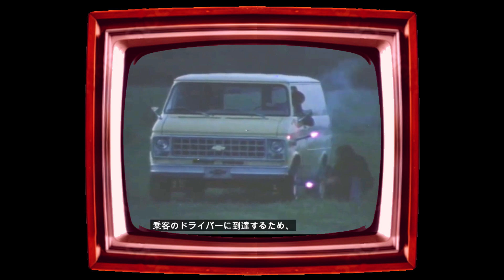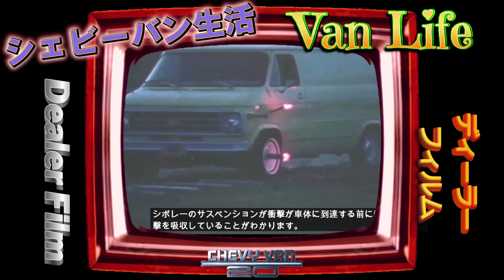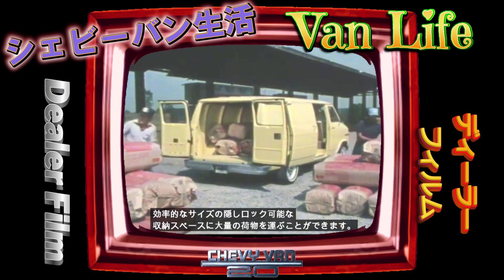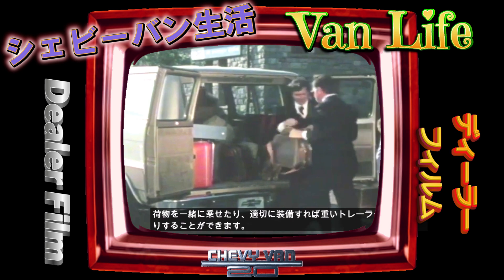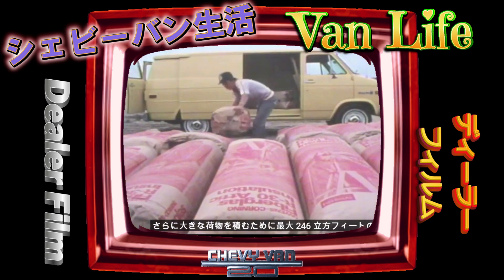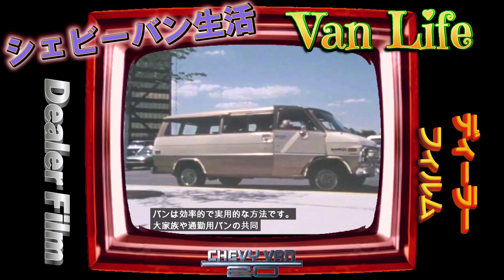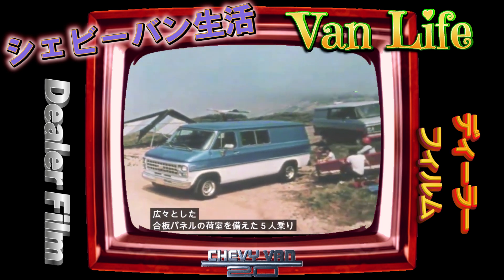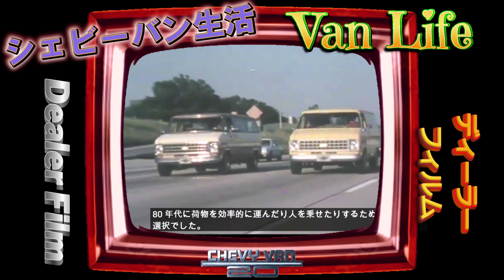(Chevy Van CM)#22/1981 シェビーバン スポーツバン ディーラーフィルム3 / 1981 Chevy Van Sport Van Dealer Film3 /Commercial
1981 シェビーバン スポーツバンのディーラーフィルム
1981 Chevrolet Van Sport Van Dealer Film

Chevy G10 G20 G30
G van
Chevrolet V8 5700cc
Chevrolet Express
Chevrolet Van
Chevy Van
Chevrolet Beauville
Chevrolet Astro
Chevrolet C10
GMC Vandura
Dodge Van
Cadillac Escalade
LINCOLN NAVIGATOR
FORD ECONOLINE
Suburban
Custom Van
Conversion Van
Street Van
Boogie Van
70’s Vanning
Beach Daze
Star Craft
Hot Rod
Onboard Camera
22inch Wheel
Camper Van
High Roof
Full Size Van
V8 Sound
V8 Exhaust
Van Tour
Van Life

シボレー
シェビーバン
シボレーバン
シボレー アストロ
バンデューラ
シボレー エクスプレス
ダッジバン
キャデラック エスカレード
リンカーン ナビゲーター
フォード エコノライン
サバーバン
カスタムバン
コンバージョンバン
ストリートバン
ブギーバン
バニング
スタークラフト
ホットロッド
バン生活
車載動画 車載映像
22インチ
キャンピングカー
ハイルーフ
フルサイズバン
V8サウンド
アメ車CM
車中泊
アメ車
バンライフ